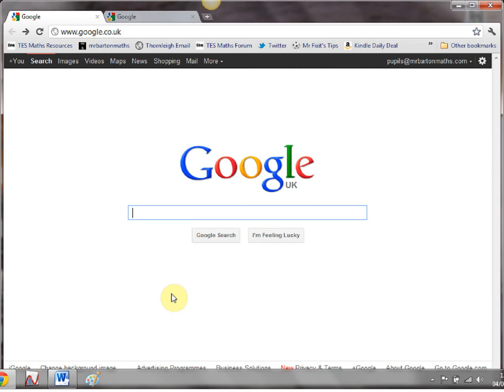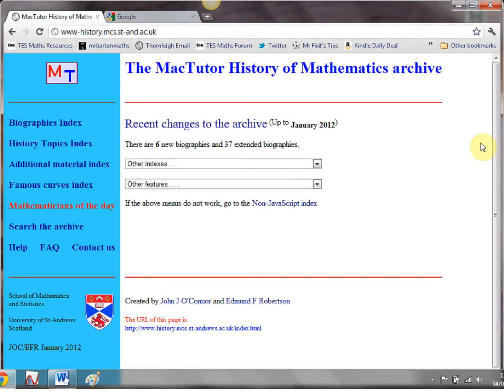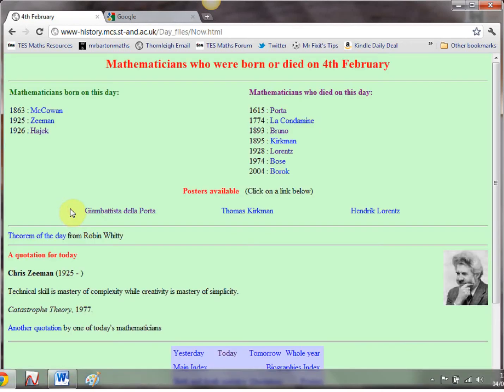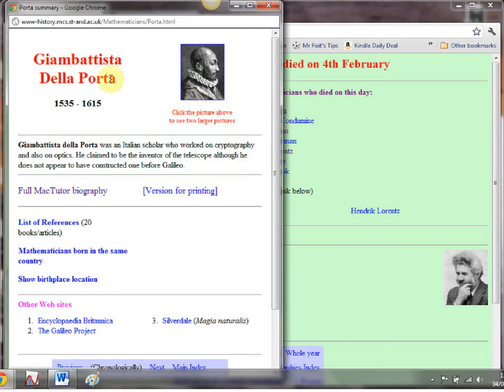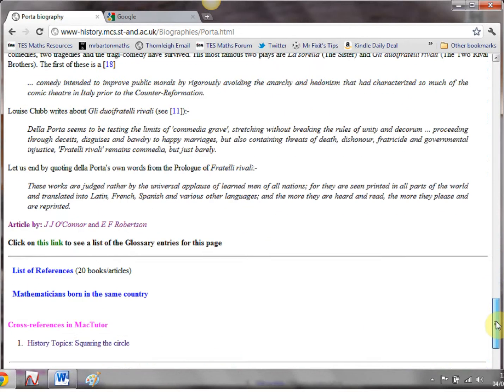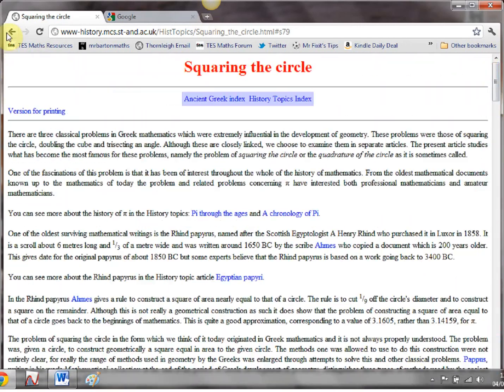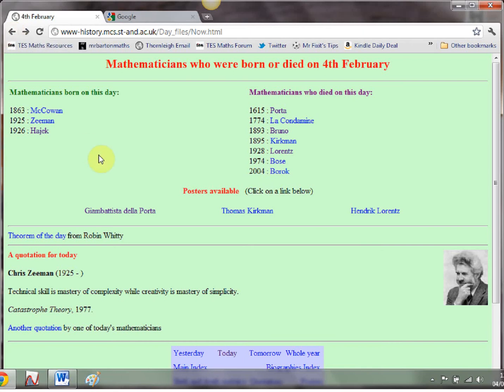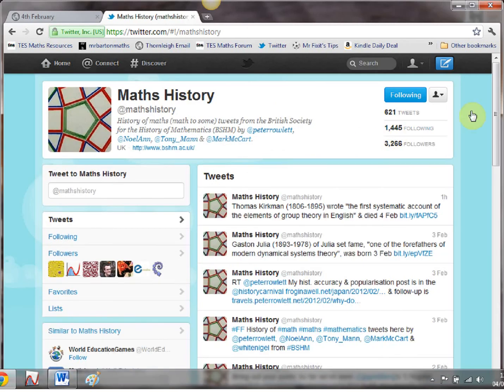Mr Barton's Web Whizz Video 19 - Maths History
Mathematics has one of the richest, most interesting histories of all the subjects, full of sparks of genius and shady goings on, and yet this is largely something that students are ignorant of. The wonderful Mac Tutor History of Mathematics website can rectify all of this, providing a comprehensive catalogues of all the big (and not so big) names in Mathematics. And what's more, they even have a Twitter feed so you can get updated with the Mathematician of the Day every day of the year!